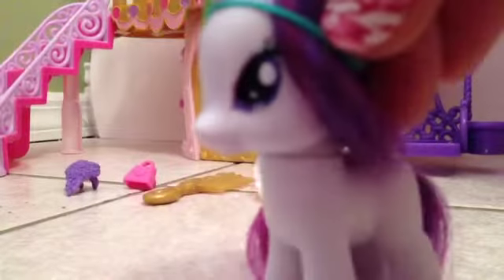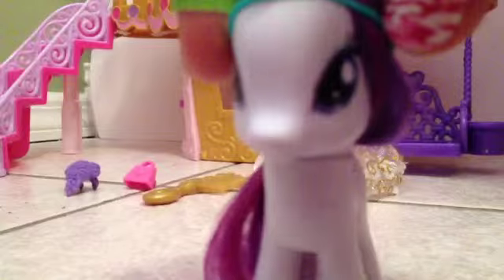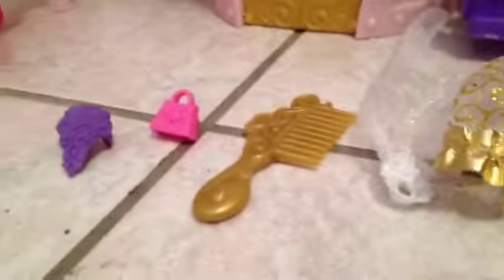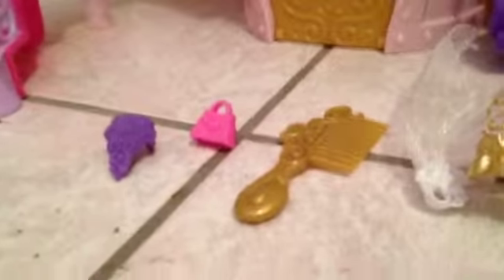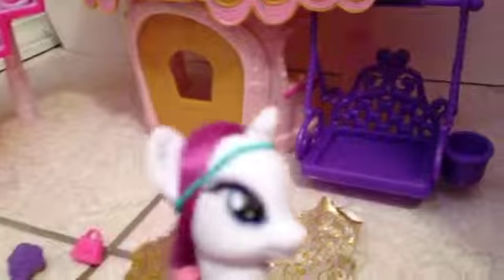OH MY GOSH GUESS WHAT I GOT!!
Sorry for the sound :( OH MY GOSH I AM SO SO HAPPY! YAY!!!